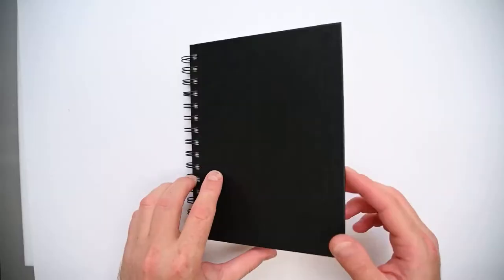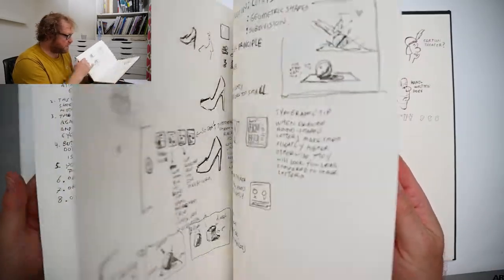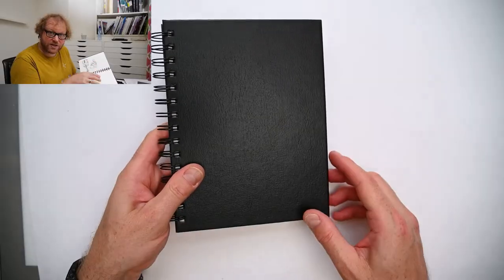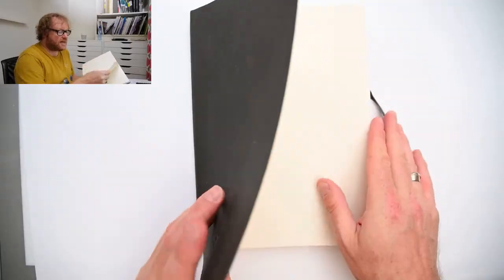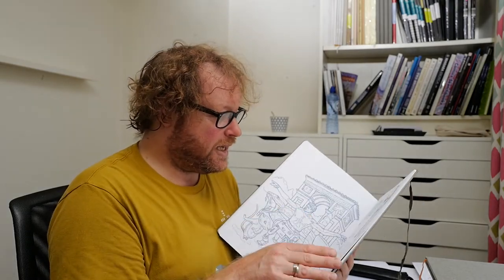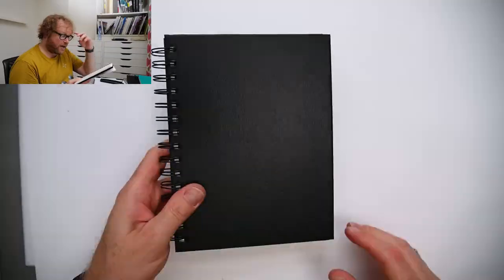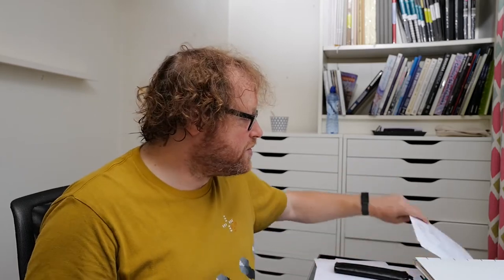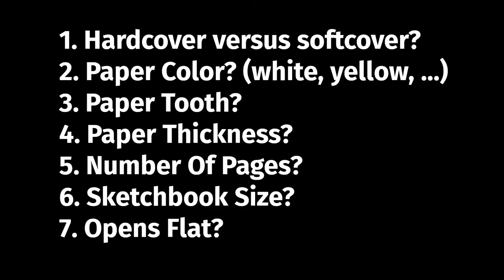How To Choose A Sketchbook For Pen And Ink Drawing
Sketchbooks mentioned in this video:
► Leuchtturm 1917

► Leda Art Supply Softbound Cover Sketchbook

I send out a newsletter with a drawing exercise and some thoughts on drawing every Sunday.

On my website, I have a list of drawing exercises you can dive into if you don't know what to draw.

Hi! My name is Ayal Pinkus! If you want to have a regular and fun drawing habit, then this art channel is DEFINITELY for you! I upload ideas for fun drawing exercises that help you become better at drawing while you make nice looking sketchbook pages, making it easier for you to draw regularly.